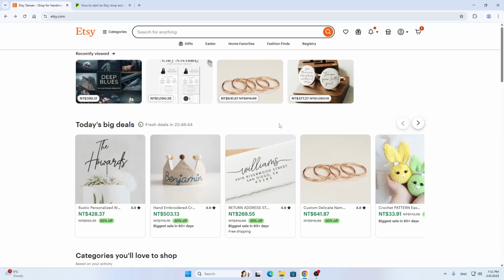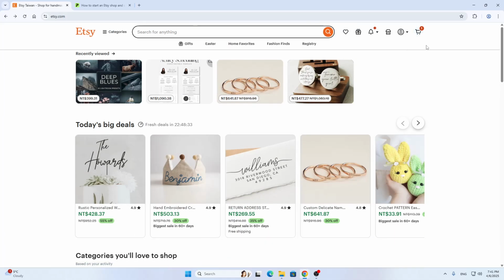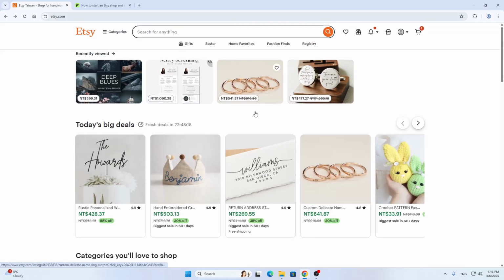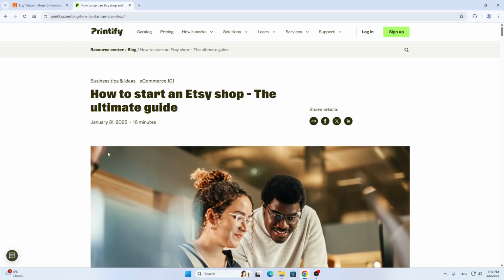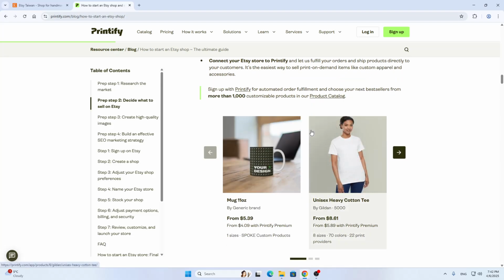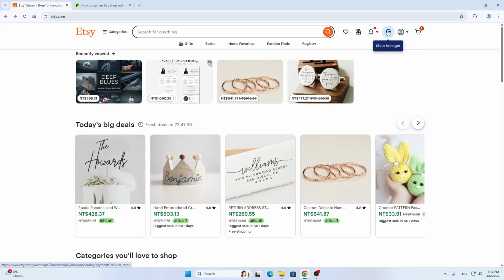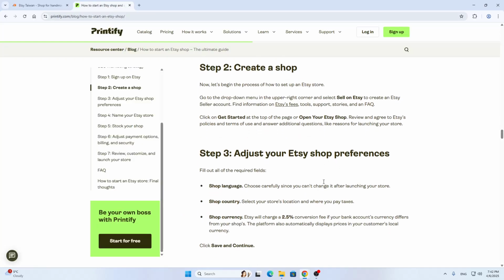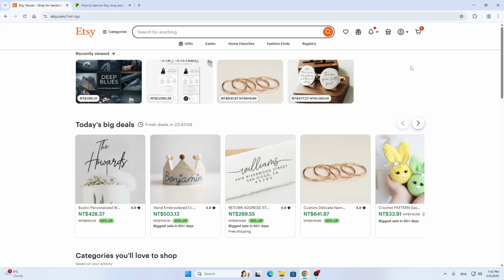How To Create An Etsy Shop With Printify Tutorial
Today we talk about create an etsy shop with printify,etsy print on demand,printify,etsy,print on demand etsy,printify and etsy